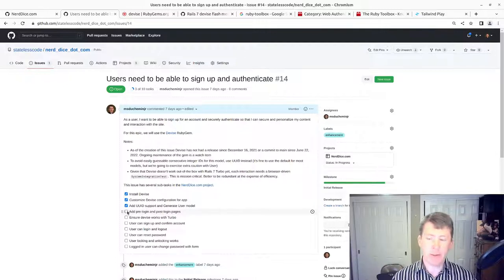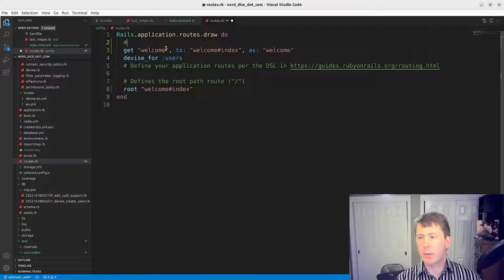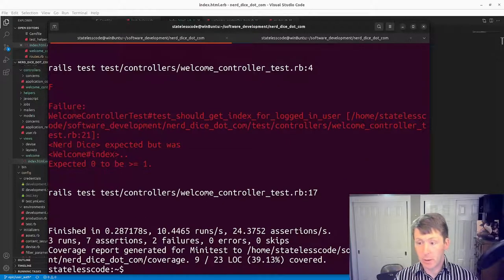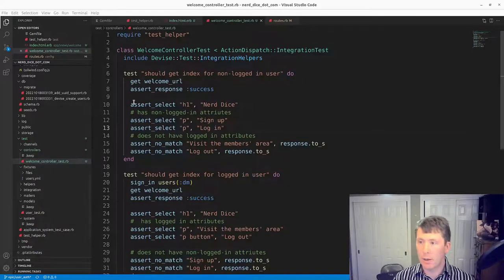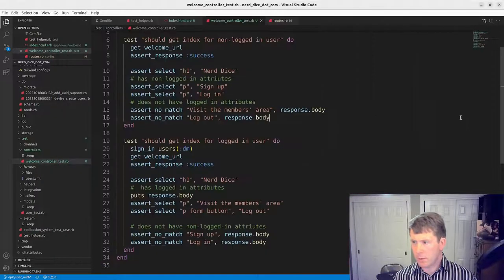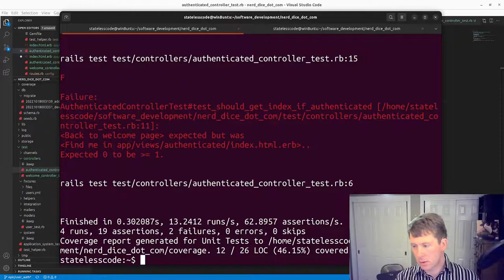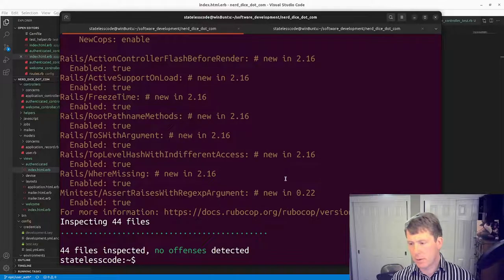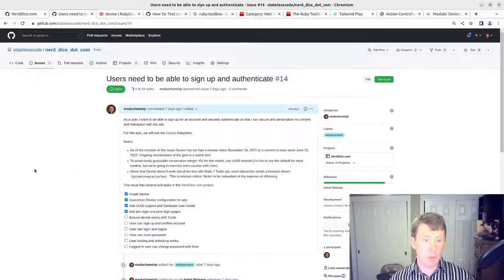Create Pre and Post Sign-In Pages to Test Devise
In order to test that Devise is working properly in our Rails 7 application, we need pages to navigate to. Specifically, we need a page that requires user authentication and one that doesn't. We also need to define our root route in order for Devise to work properly.

These are the scenarios we need to be able to test:

- A non-logged in user can access our public page, but not our authentication-required page
- A logged in user can access the public page and the authentication-required page
- The public page should be aware of whether a user is logged in and provide appropriate actions. (Sign up and log in if not logged in; visit the members' page and log out if logged in.)

As we create these pages with their controllers and views, we follow a test-driven approach. We write a failing test and then implement the code to make it pass. After the test is passing we can refactor our code to try to make it more elegant or break large methods down into smaller ones.

This video covers:
00:00:12 Introduction
00:01:34 Generate WelcomeController that does not require authentication
00:02:53 Configure routes and set welcome#index as root route and look at other devise routes
00:07:14 Look at view file and fix path in controller test
00:08:24 Write failing WelcomeController tests for logged in and non-logged-in users
00:11:16 Implement view changes to make WelcomeController tests pass and troubleshoot test problems
00:22:19 Generate AuthenticatedController to test logged in behavior and no access for logged out user
00:26:01 Failing test for Authenticated Controller
00:27:09 Demonstrate authentication behavior in browser and get tests to pass
00:30:25 Try to include the Devise::Test::IntegrationHelpers in ActionDispatch::IntegrationTest. Not working. Revert.
00:35:26 Commit and push code, close subtask